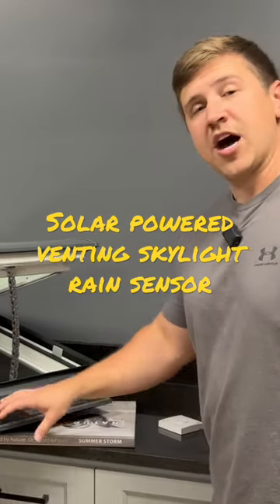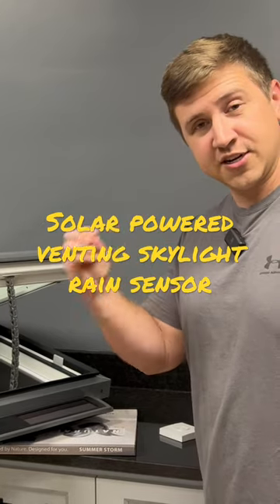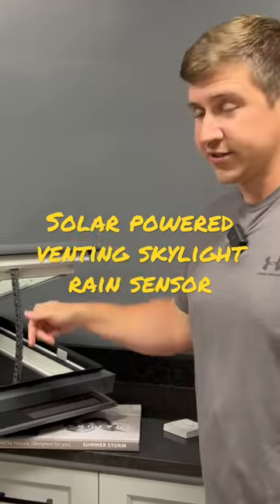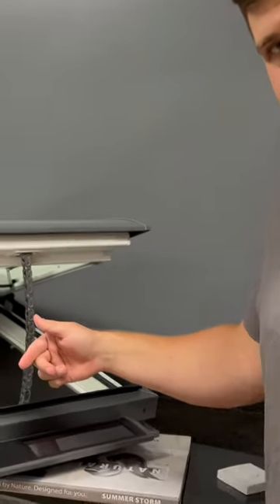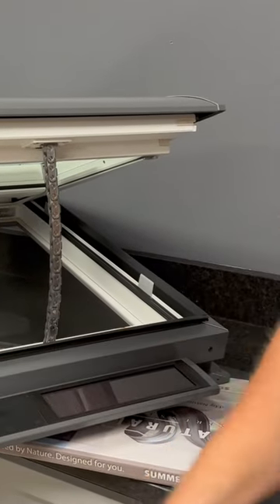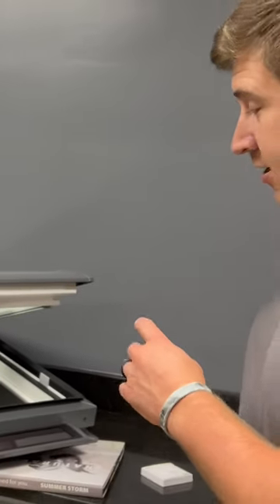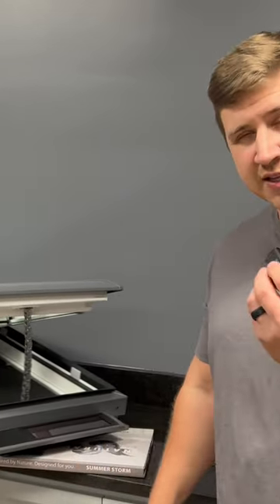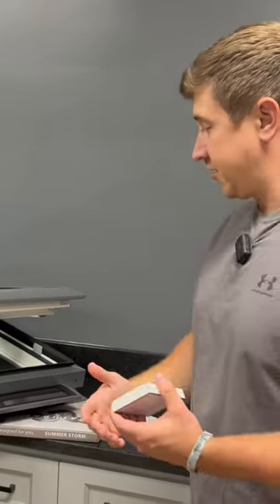Built in rain sensor on a Velux Skylight.